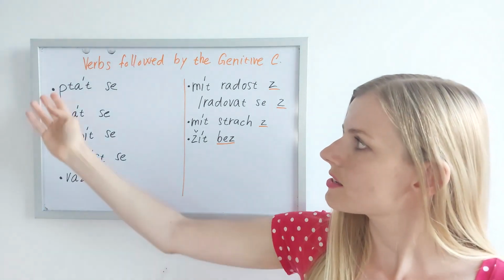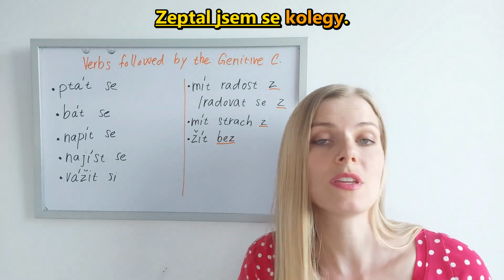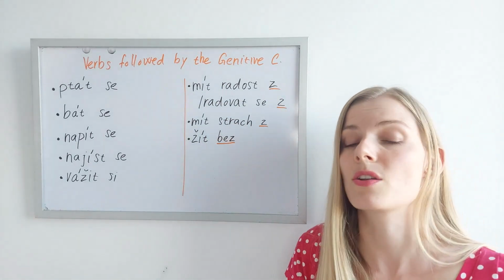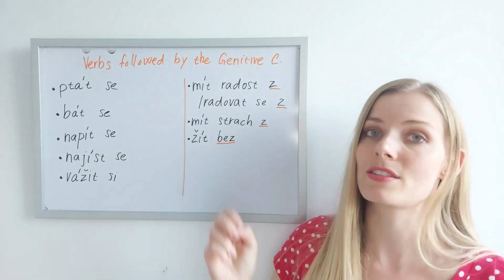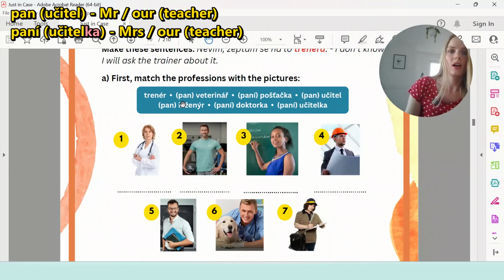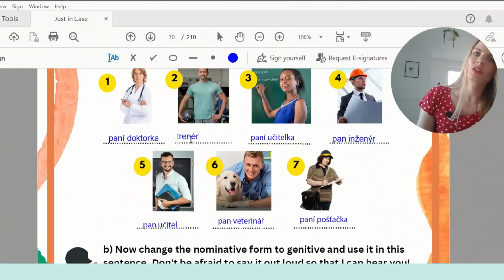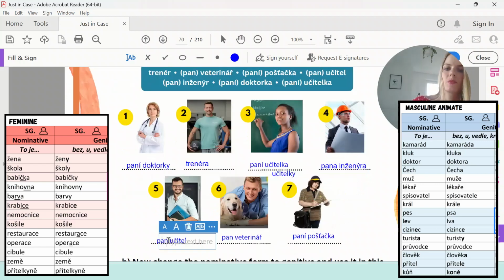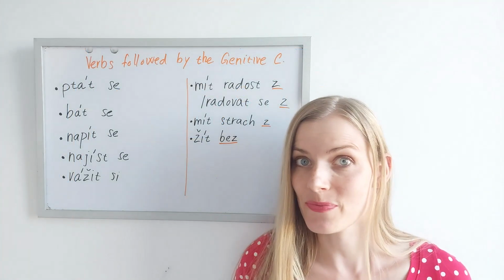😯 Did you Know these Verbs Need the Genitive Case?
The genitive case is sneaky... it seems to be everywhere! Let's take a look at these verbs that are followed by the genitive case. Did you know about them?
❇️ If you would like to master the grammatical cases, consider getting my e-book "Just in Case", still available at the early bird price

0:00 Introduction
1:05 Verbs + se/si
2:52 Verbs + preposition
4:16 Exercise
8:07 Conclusion